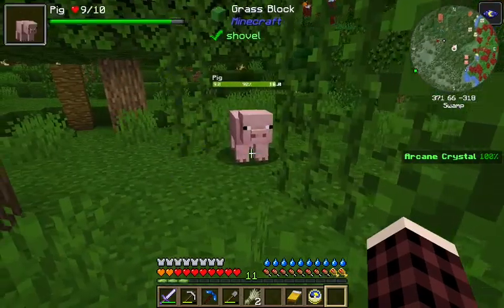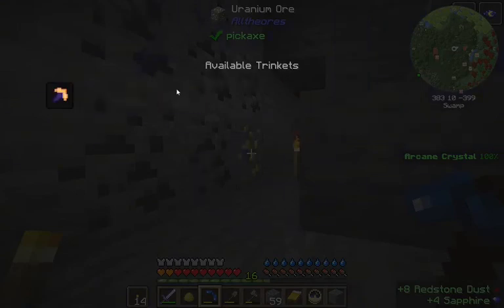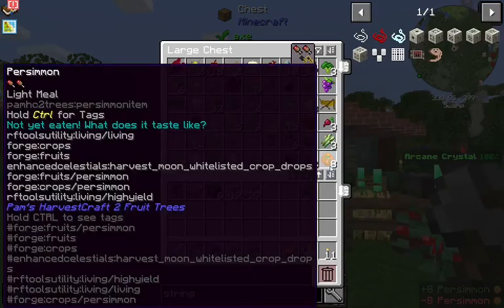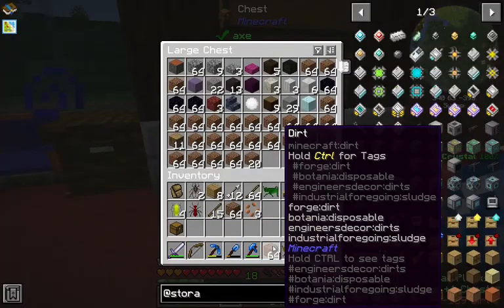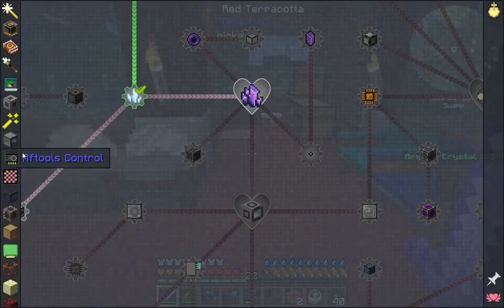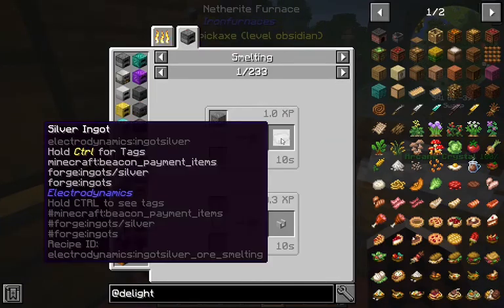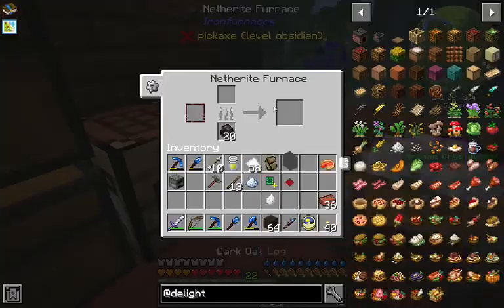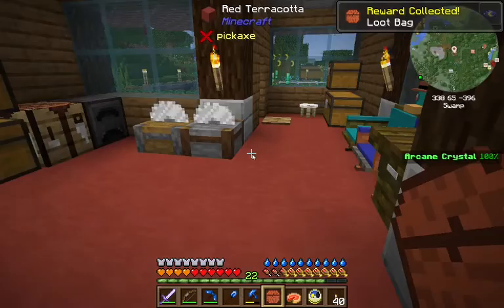Minecraft Monumental Experience - Episode 3 - Creosote Oil & Storage Drawers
Let's play Monumental Experience! Today we build a Coke Oven from Immersive Engineering and use it's byproduct to make some basic Storage Drawers.